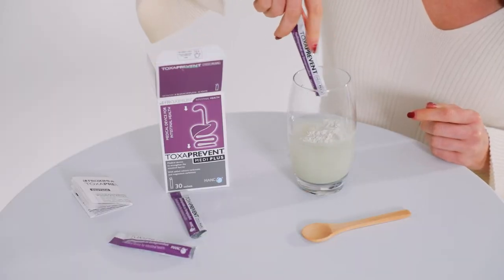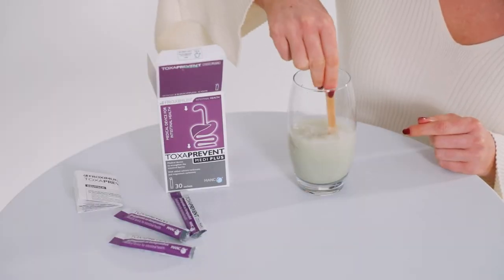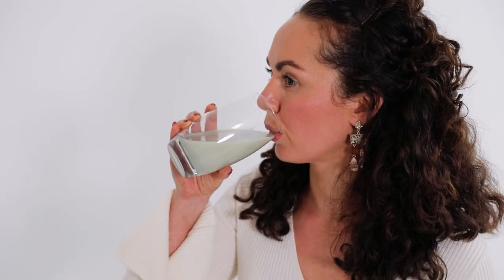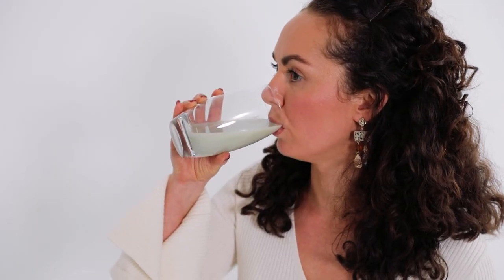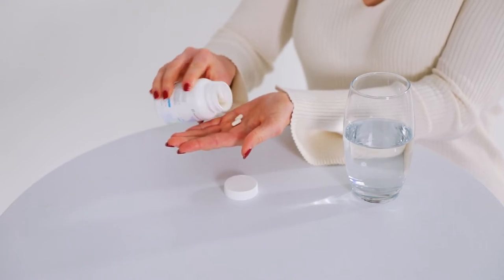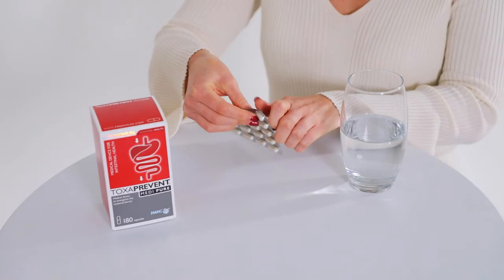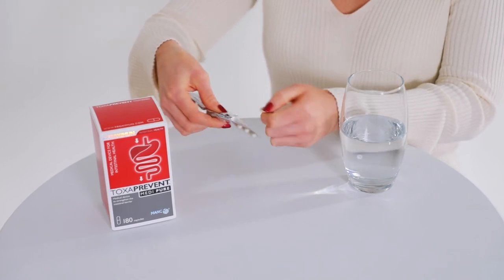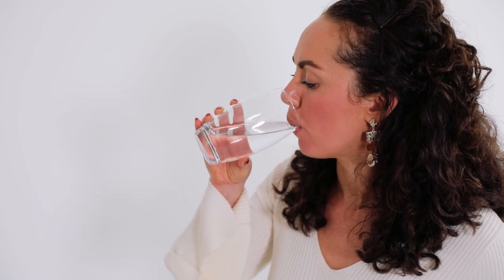How to detox and treat H. pylori and its symptoms in 5 days, safely and naturally using Toxaprevent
How to treat H. pylori in 5 days naturally using Toxaprevent and L. reuteri DSM 17648 Pylopass:

8:00am: Stir 3 Toxaprevent Medi Plus Sachets into 200ml of water and drink slowly over the next hour, on an empty stomach.

9:00am: Eat several small bites from a bread roll (or vegan substitute) to stimulate acid production in the stomach and take 2 x L. reuteri DSM17648 capsules.

10:00am: Stir 3 more Toxaprevent Medi Plus Sachets into 200ml of water and drink slowly over the next hour

11:00am: Again, eat several small bites from a bread roll (or vegan substitute) to stimulate acid production in the stomach and take 2 x L. reuteri DSM17648 capsules

Do not eat anything until 12:00pm (mid-day)
Do not eat or drink anything extra from 8:00am to 12:00pm (mid-day)
Over the 5 days, it is very important to eat light meals, preferably without meat. Avoid tea, coffee and alcohol.

1 day after this simple 5 day programme has finished, you will begin taking
Toxaprevent Medi Pure Capsules and continue for 3 months.

Toxaprevent Medi PURE capsules will further detox histamine and ammonium in the lower digestive tract restoring your entire digestive system's health.

Simply take 3 Toxaprevent Medi Pure Capsules first thing in the morning at least 1 hour before your first meal with 300ml water.
Take 3 more Toxaprevent Medi Pure capsules at night 2 hours after food with 300ml water.

8 signs to tell and know you have H. pylori:

The signs or symptoms that come with H. pylori infection can be severe, and you may feel run down, exhausted and the feeling of nausea can be overwhelming.

1)An ache or burning pain in your abdomen
2) Abdominal pain that's worse when your stomach is empty
3) Nausea
4) Loss of appetite
5) Feeling full quickly
6) Frequent burping
7) Bloating
8) Unintentional weight loss

How do you get h. pylori?

Infection with H. pylori is common. About two-thirds of the world’s population has it in their bodies. H Pylori is a stomach bacteria that can enter your body and live in your digestive tract.

Helicobacter pylori can spread from one individual to another, even simply kissing your partner and passing along the bacteria through saliva. So it can be common to become re-infected even after completing treatments such as triple therapy. Living a busy life and making certain lifestyle and dietary choices can make you likely to contract helicobacter pylori. You may not even realise you have the bacteria as many can be asymptomatic.

Presented by April Galbraith, Naturopathic Nutritional therapist & Medical thermographer BA, DipCNM, mANP from the Nouveau Healthcare team. Medically checked by Gaya Neault BSc Chemistry with Medicinal Chemistry.

Scientific References:

Detection of Helicobacter pylori with stool antigen test in children with gastroesophageal reflux disease. The American Journal of Gastroenterology; New York Vol. 96, Iss. 6,  (Jun 2001). Demir, Hülya; Ercis, Serpil; Koçak, Nurten; Hasçelik, Gülsen; Ozen, Hasan; et al.

Synopsis of the Polyvalent Qualities of Zeolite-Clinoptilolite and the Proposed Uses Within
the Namibian Medical, Pharmaceutical, Industrial and Economical Sectors: A Proposal for an
Integrated Research. Barbara Kahler. Pg 54-57

( also applies to histamine intolerance, allergies & toxicity/heavy metals)

Antibacterial activity of Zn-loaded Cuban zeolite against Helicobacter pylori in comparison to its Na-loaded and unmodified counterparts. Guido Cerri, Mauro Farina, Antonio Brundu, Elisabetta Gavini,  Andrea Salis, Wilfried Dathe
Antibacterial activity of Na-clinoptilolite against Helicobacter pylori: in-vitro tests, synergistic effect with amoxicillin and stability of the antibiotic formulated with the zeolite. MauroFarina, AntonioBrundu, Maria Cristina Bonferoni, ClaudiaJuliano, GiovannaRassu, ElisabettaGavi, Guido Cerr.
Histamine-binding capacities of different natural zeolites: a comparative study. Thangaraj Selvam, Wilhelm Schwieger, Wilfried Dathe.

Critical Review on Zeolite Clinoptilolite Safety and Medical Applications in vivo. Sandra Kraljević Pavelić, Jasmina Simović Medica, Darko Gumbarević, Ana Filošević, Nataša Pržulj and Krešimir Pavelić.